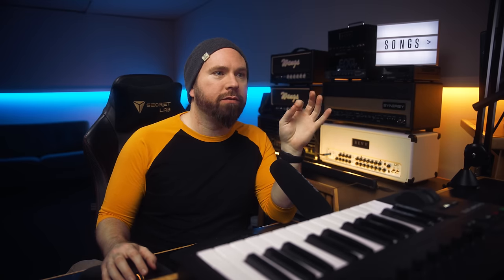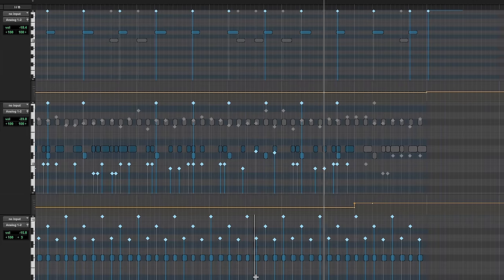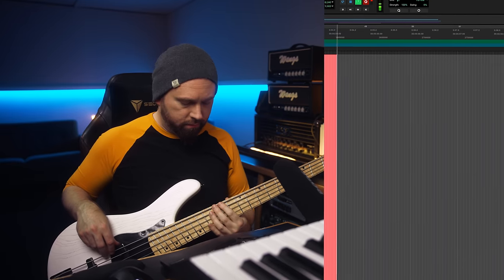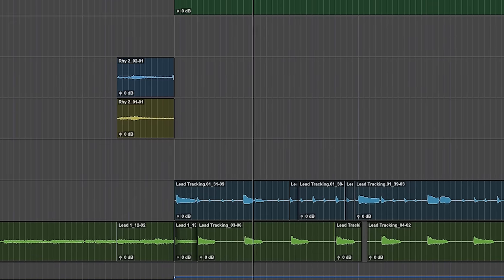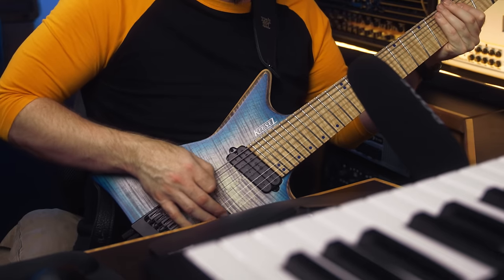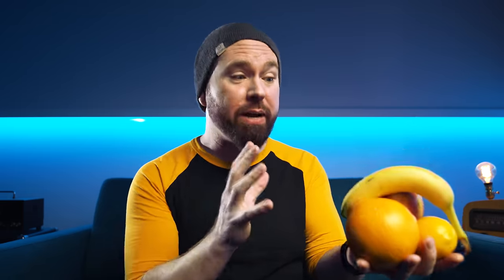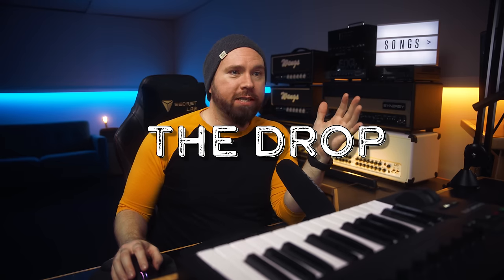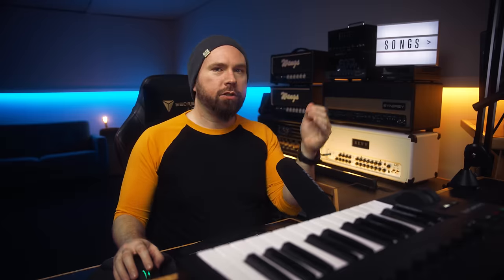These Transitions Will SAVE Your Song!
Your transitions are WEAK - let's pump them up!

Edited by @ConnorGilks